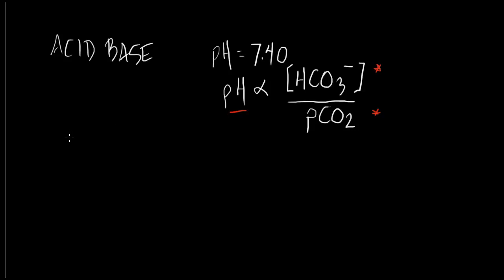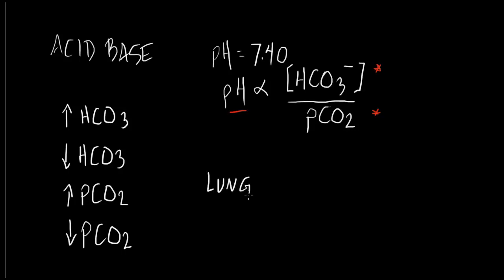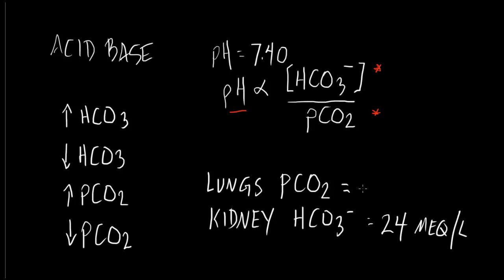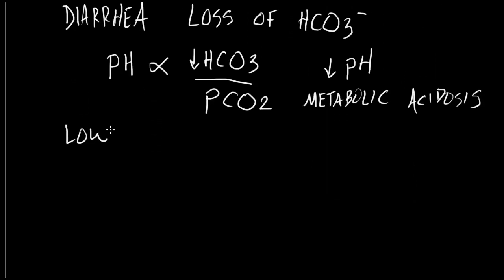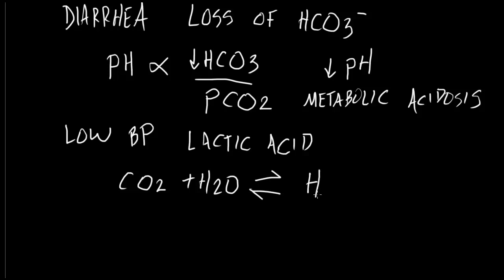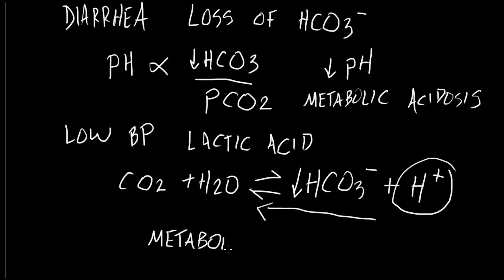Acid Base Clinical Pearls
An introduction to clinical scenarios in acid base physiology to assist you in solving acid base problems in clinical medicine.

The information contained in this video is not a substitute for medical advice. It is for reference only and should not be used to determine treatment for specific medical conditions - only a professional health care provider can do this. You should seek prompt medical care for any specific health issues and consult your health care provider.

Content from our videos is not intended to replace professional medical advice, diagnosis, or treatment.  The views expressed on every video are those of Kenneth B. Christopher, MD and do not necessarily reflect the views of Dr. Christopher's employer Partners HealthCare.